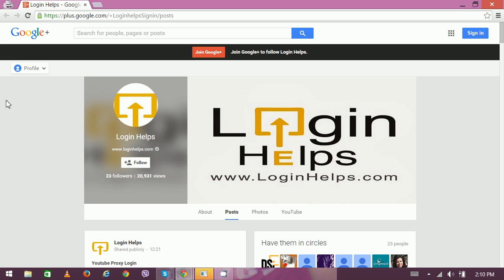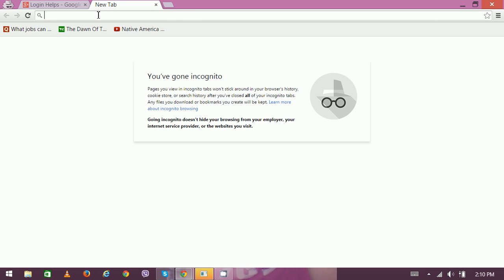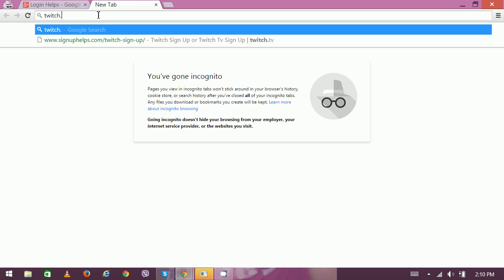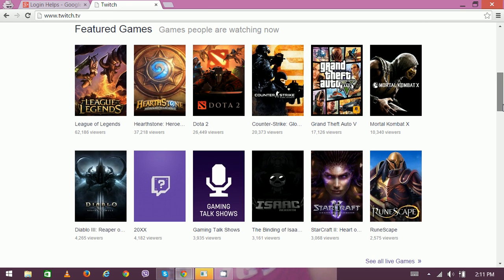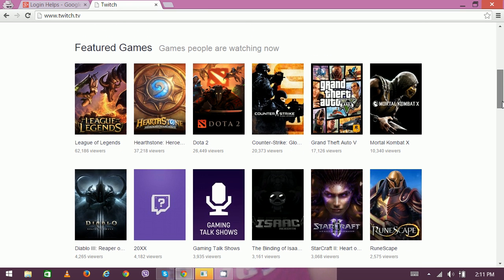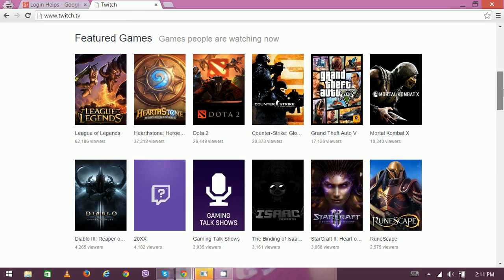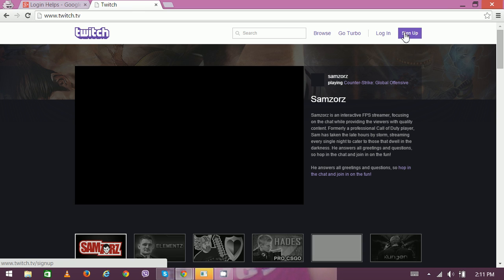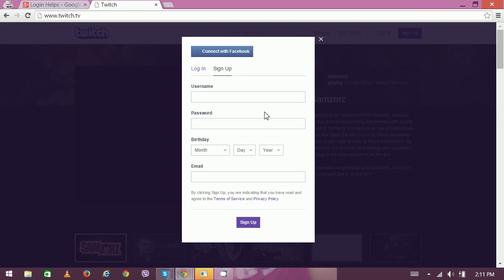Twitch Sign Up - Twitch Login / Sign in